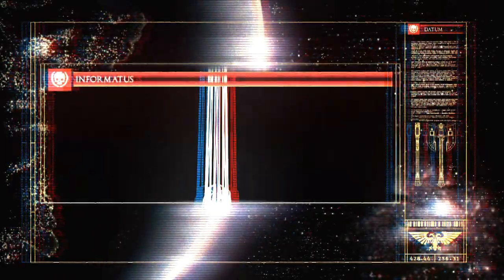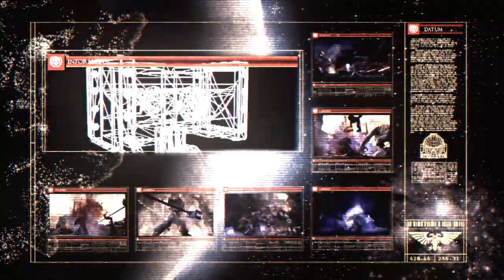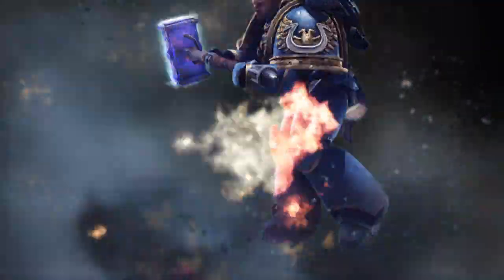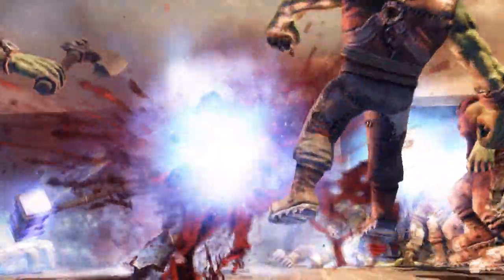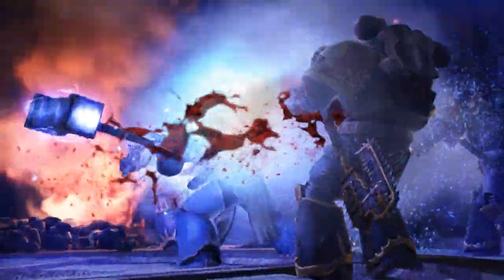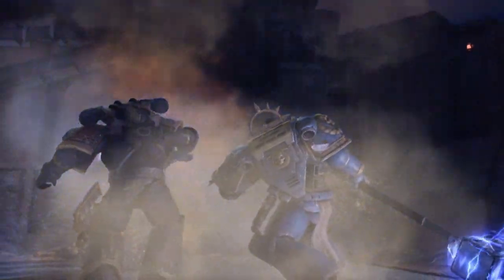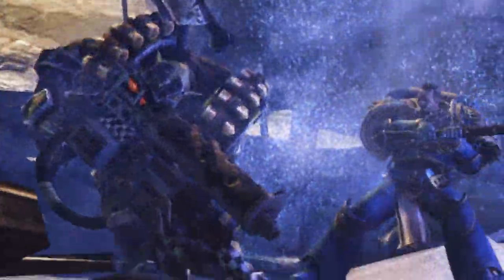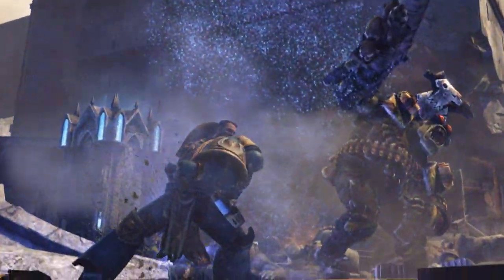Warhammer 40K: Space Marine | Melee Weapon Feature: Thunder Hammer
A detailed look at the Thunder Hammer, an ancient and powerful weapon that emits energy upon impact.  There are few things more awe-inspiring than a Space Marine with a Thunder Hammer.

Warhammer 40K: Space Marine will be released on September 6 for Xbox 360, PS3, and PC.